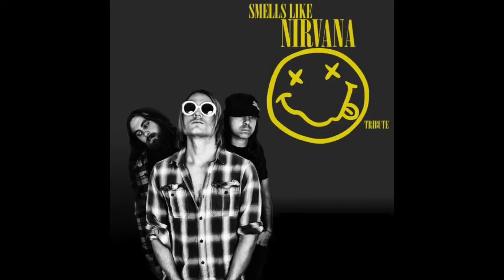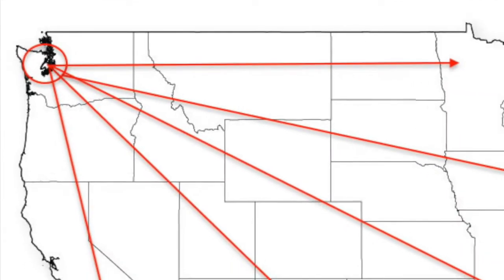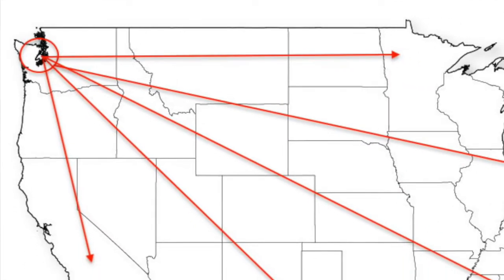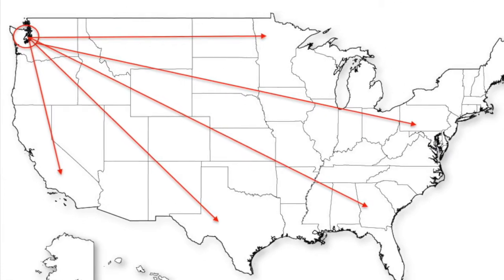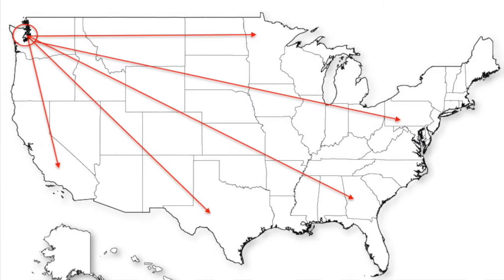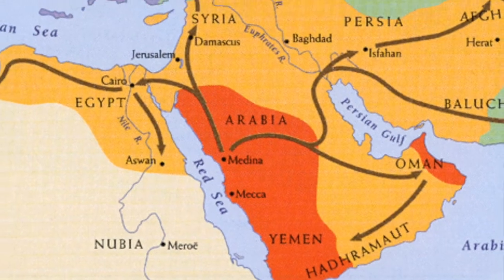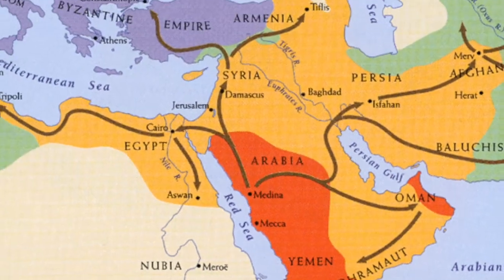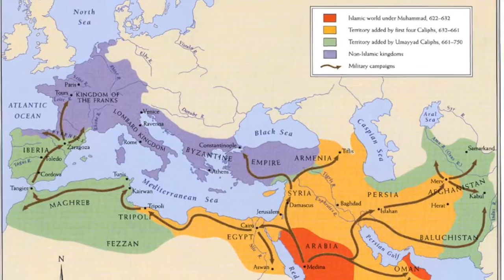Diffusion (AP Human Geography)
A video lesson on Diffusion as related to the CED for the course.
Includes:
Relocation Diffusion
Expansion Diffusion: Stimulus, Contagious and Hierarchical (and reverse hierarchical)
Diffusion of ideas
Important terms: Cultural Landscape, Acculturation, Assimilation, syncretism